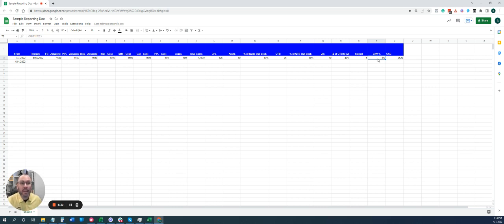How to track KPI's for real estate investors / motivated seller lead tracking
I had a real estate investor client ask me how to track KPI's for their motivated seller leads.

This is how we track leads and deals.